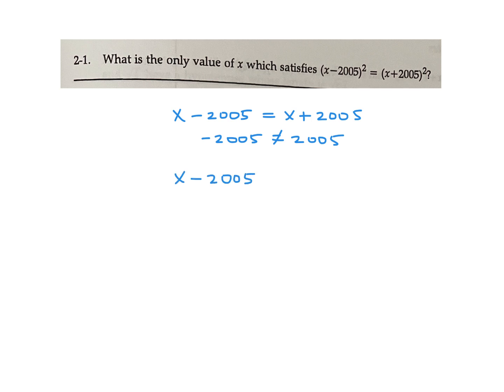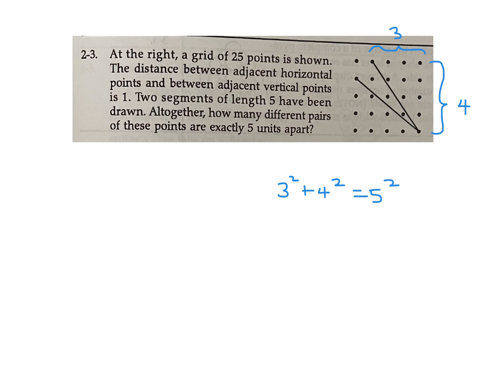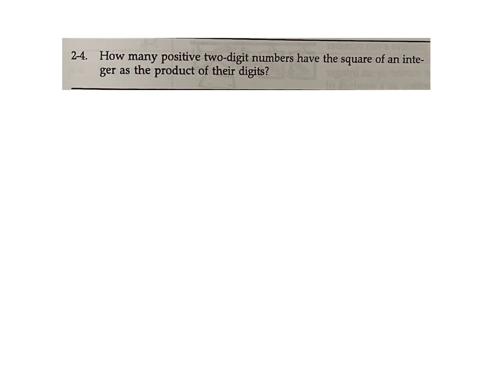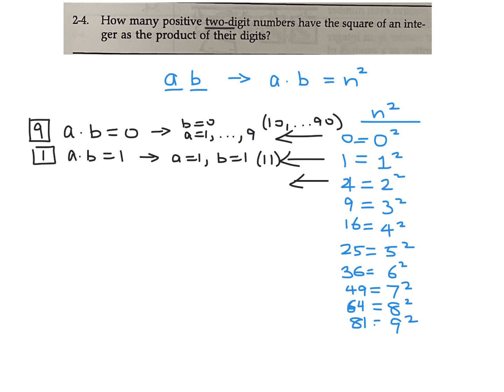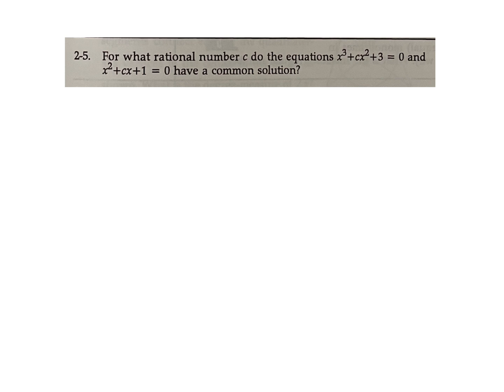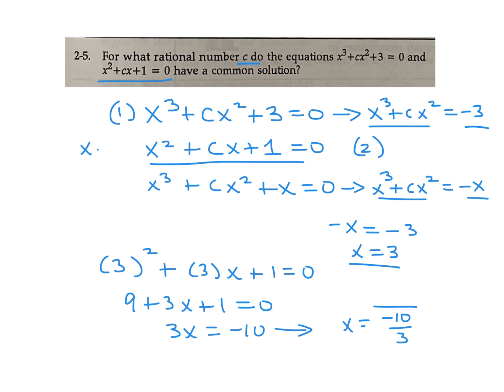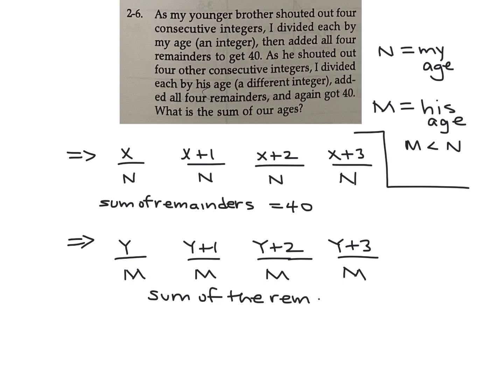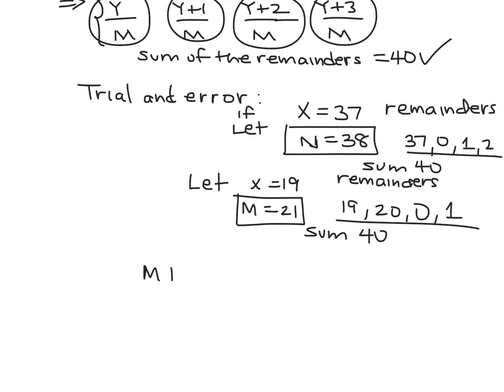2006 Math League | High School Contest 2 | Full Solutions | CanadaMath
2006 Math League – High School Contest 2 | Fully Solved with Explanations!

Join CanadaMath as we walk you through every question from the 2006 Math League High School Contest 2. These carefully crafted problems challenge your skills in algebra, geometry, number theory, and logical reasoning. We break down each problem step by step to help you master the techniques needed for Math League success!

What You’ll Learn:

Full solutions to all problems from Contest 2
Time-saving techniques for multiple-choice contests
Key formulas, concepts, and logical problem-solving strategies
How to avoid common mistakes and score higher

Perfect For:

High school students preparing for upcoming Math League contests
Teachers and tutors looking for detailed problem walkthroughs
Anyone looking to sharpen their competitive math skills